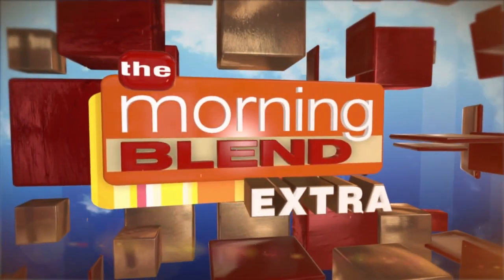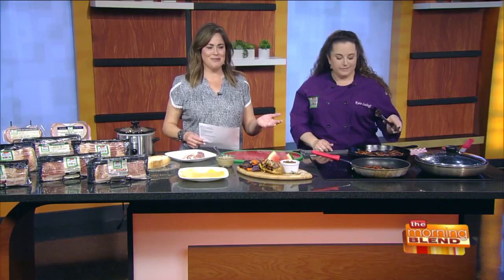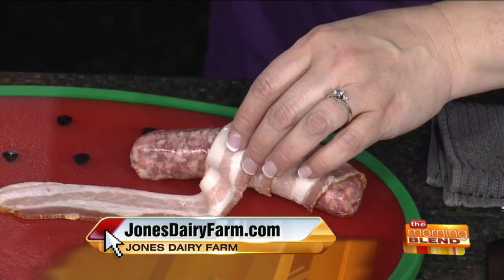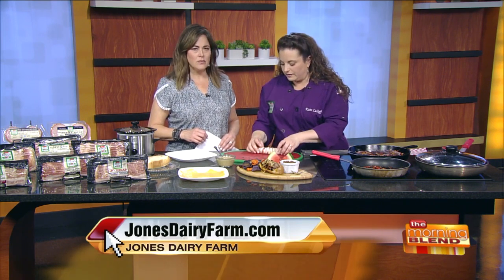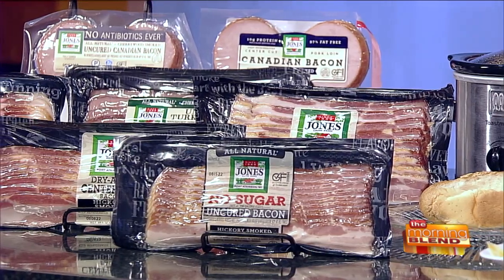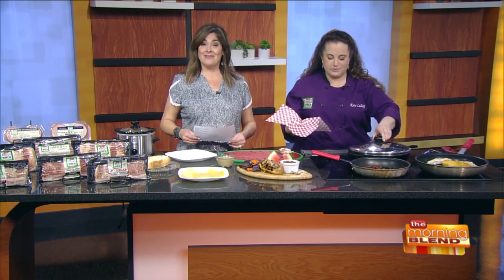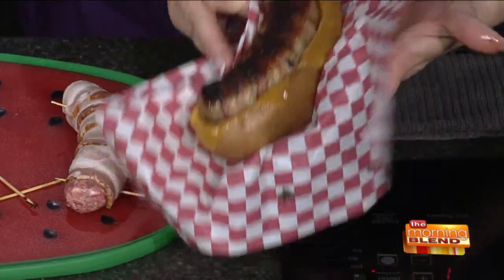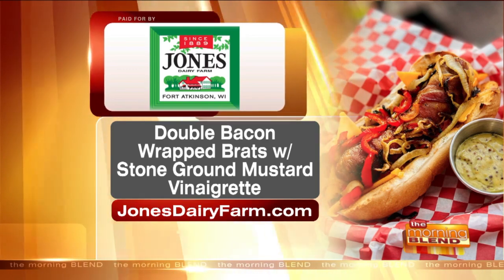TMJ4 The Morning Blend | Cookout Better with Jones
Join Chef Kate Lulloff and the TMJ4 Morning Blend crew to find out how Jones Dairy Farm bacon can elevate your cookout this summer!